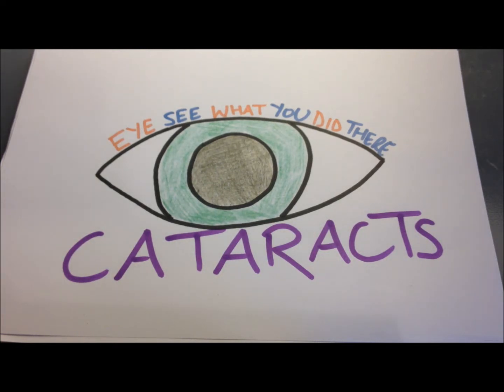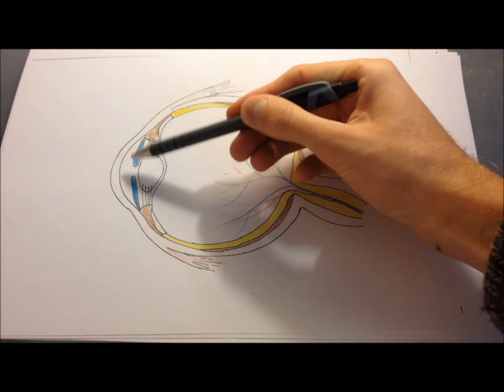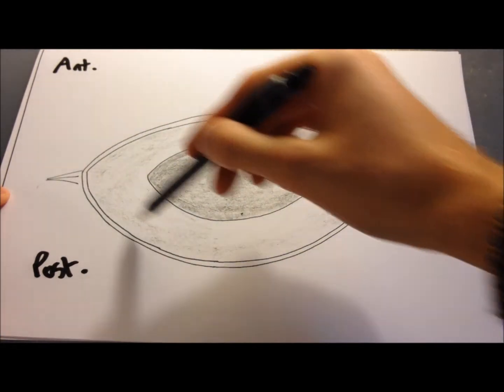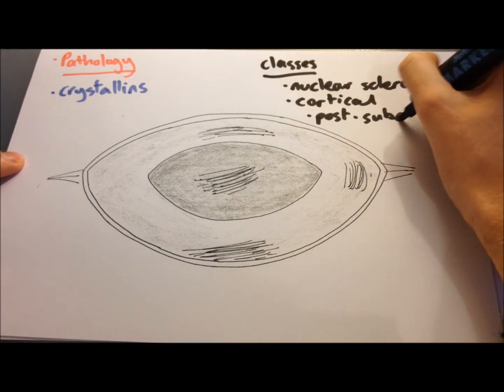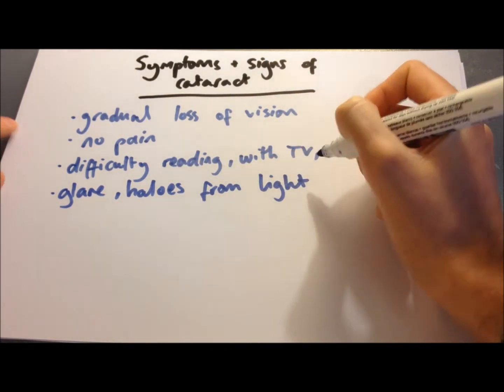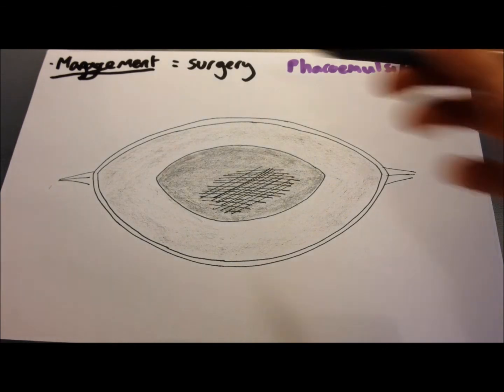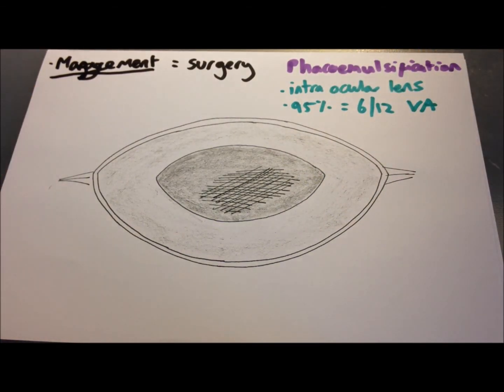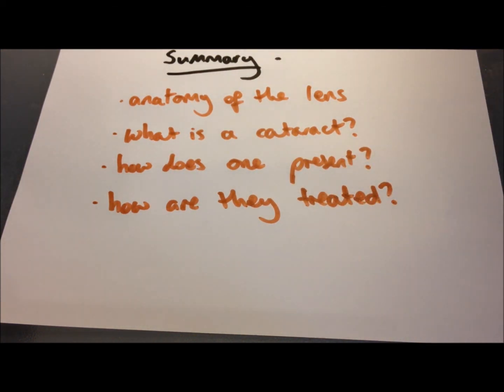Cataracts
The second video produced for the channel as part of my medical school's teaching unit.

This video looks at cataracts; risk factors, presentation, pathology and management.

Again I would hugely appreciate any feedback, either through the comments section or to , or in person if you happen to know me!

Many thanks to Eyerounds.org and the University of Iowa for their permission to use the images in the video (of the cataract and three pictures of intra-ocular lenses).

Actual treatment of the condition may vary from place to place and the information contained in the video is not intended for patient information. It is no substitute for professional medical advice.